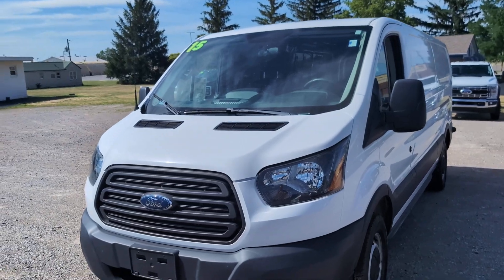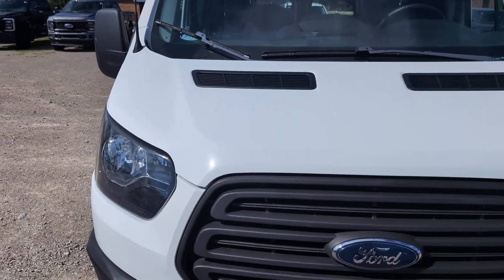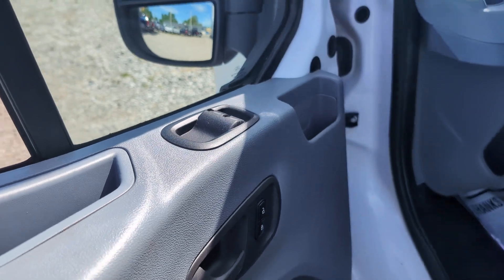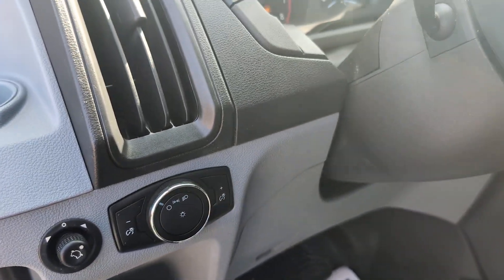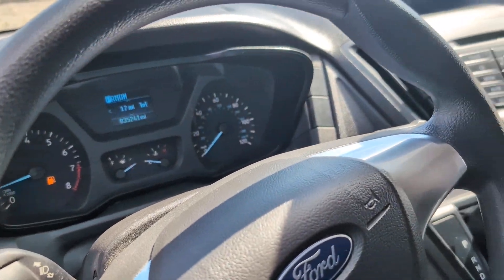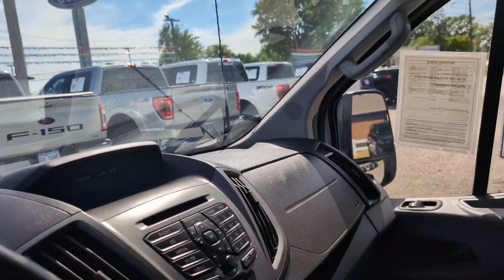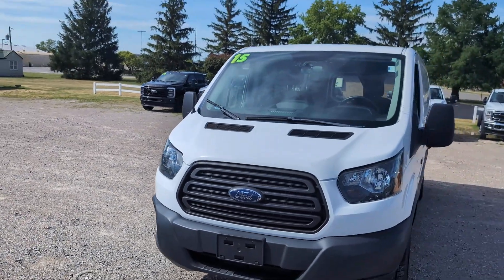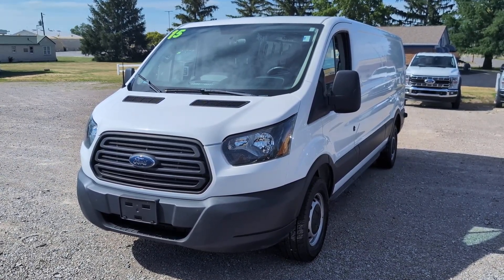2015 Ford Transit